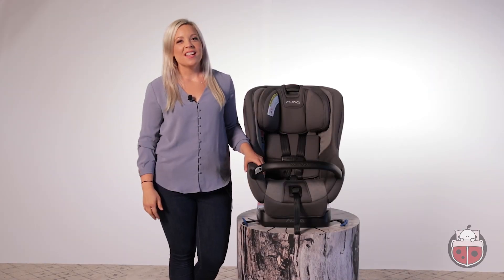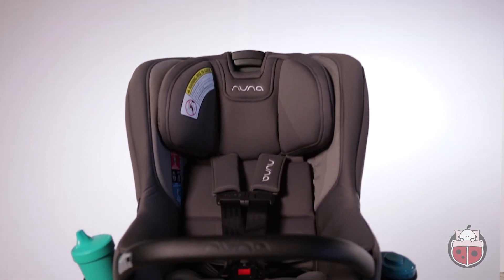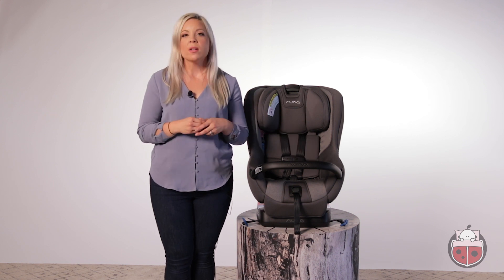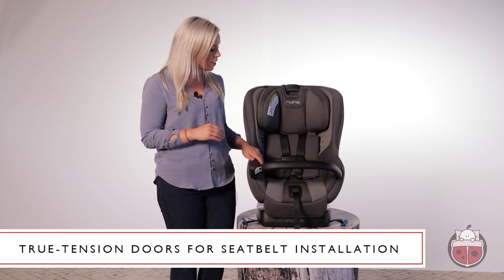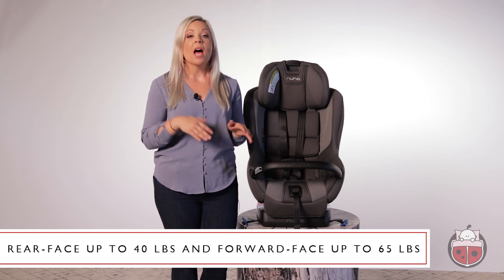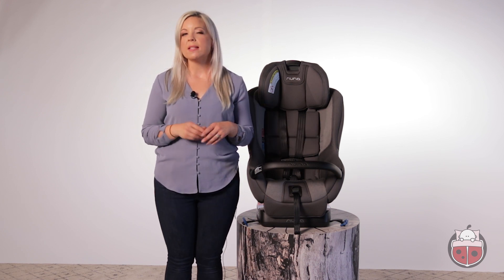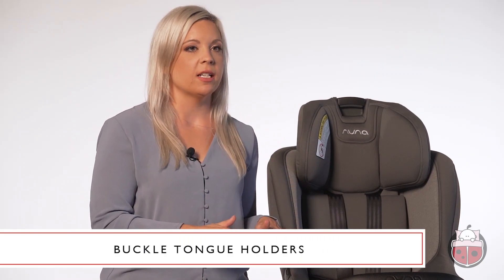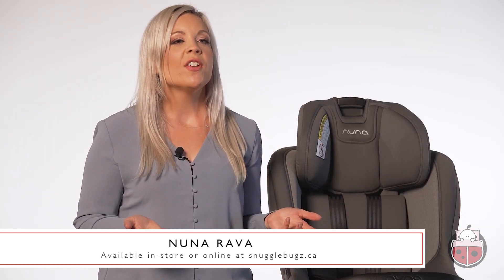Nuna Rava Review by Snuggle Bugz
The Nuna Rava was released in Canada in early 2019 and has quickly become one of the most popular convertible car seats on the Canadian market. But what makes it so special?
Laidback legroom, 2 cupholders, a seatbelt installation & the ability to grow with your child up to 65 lbs. Get a closeup look at the Rava in our full review of the features!